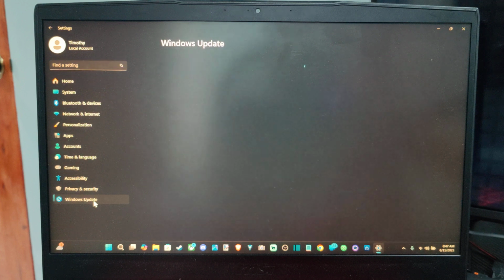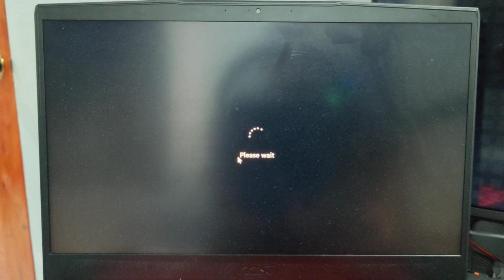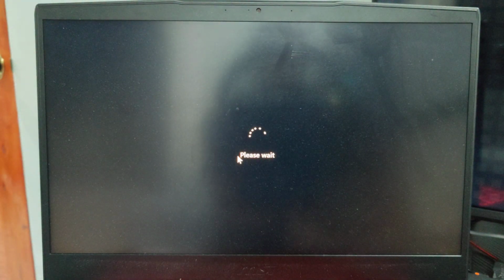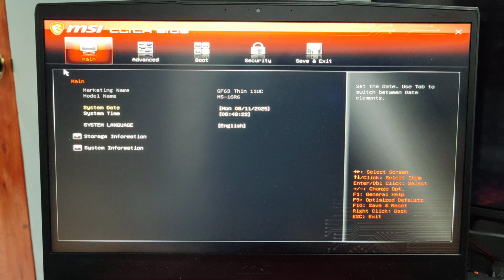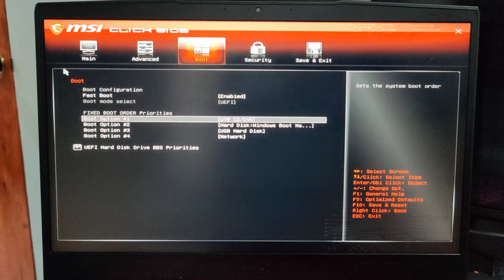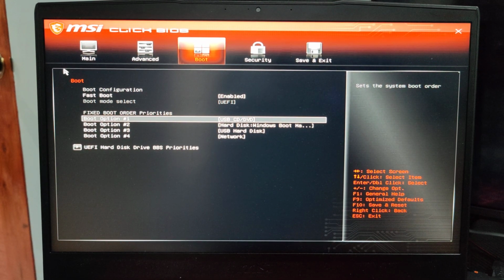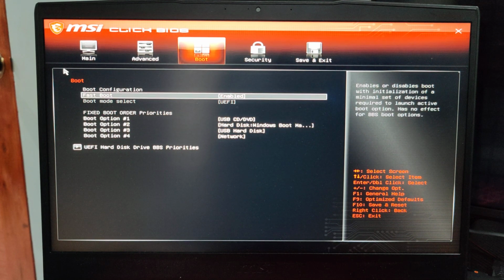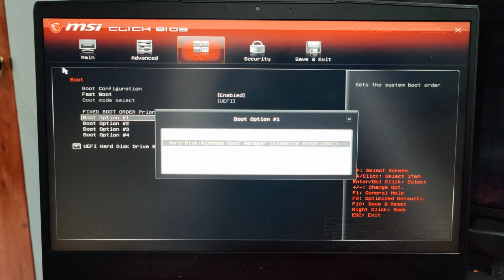How to Change Boot Order to Start from USB Drive on Windows 11 PC (MSI Bios)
To boot from a USB drive on an MSI motherboard for a Windows 11 PC, you'll need to enter the BIOS and change the boot order. There are two main methods to achieve this: a temporary boot from a specific device or a permanent change to the boot priority list.

Method 1: The One-Time Boot Menu (Best Method)
This is the recommended method as it doesn't permanently change your boot order. It allows you to boot from the USB drive just once without affecting the default boot sequence for future startups.

Insert the USB drive into a USB port on your PC. It's best to use a USB 3.0 port if available.

As the PC is booting up and the MSI logo appears, repeatedly press the F11 key on your keyboard.

This will bring up the Boot Menu (sometimes called the "Boot Override" menu).

Use your arrow keys to highlight your USB drive. It will likely be listed under a name like "UEFI USB Hard Disk" or the brand name of your USB drive (e.g., "SanDisk").

Press Enter to select the USB drive. Your PC will then boot from the USB.